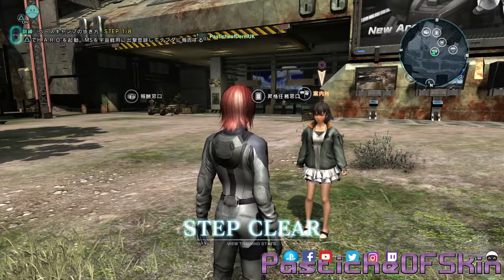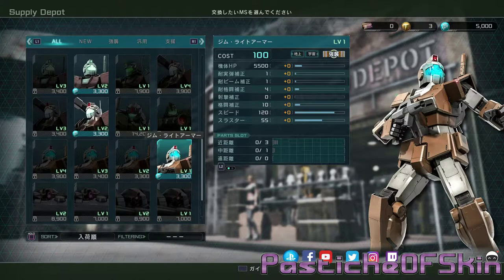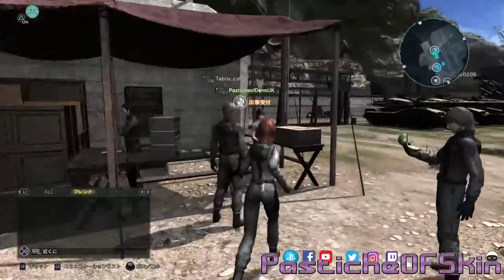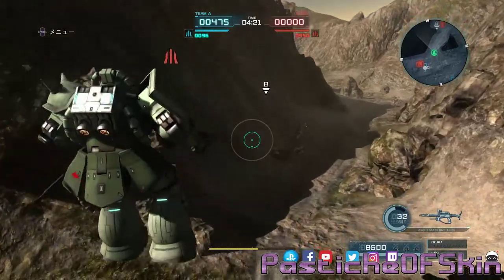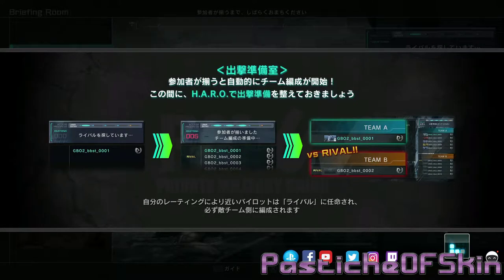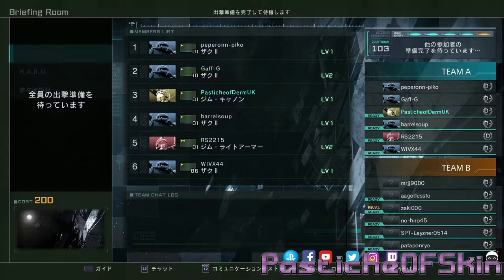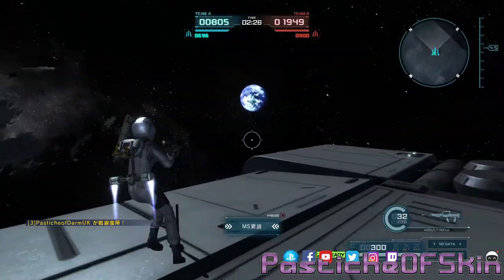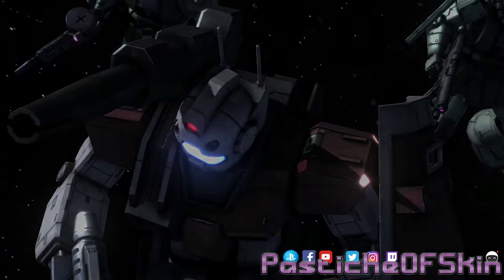MadeInJapan - Gundam Battle Operation 2